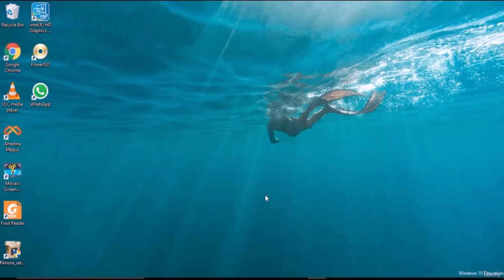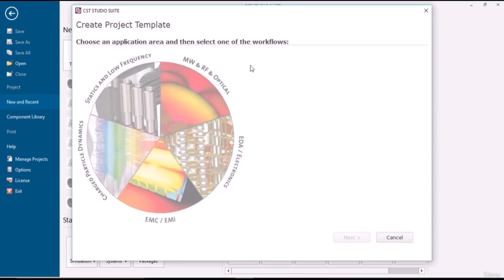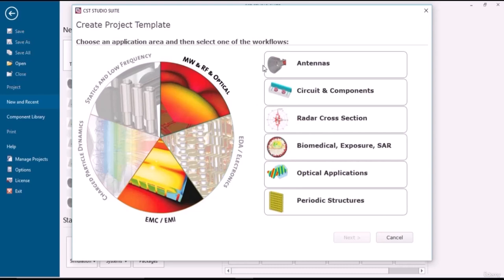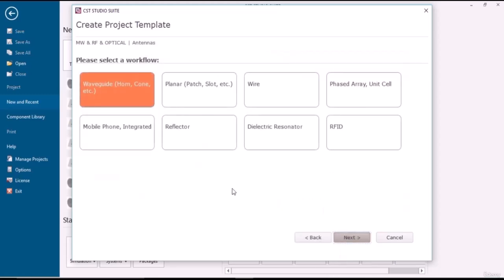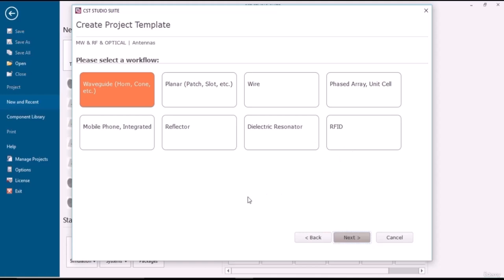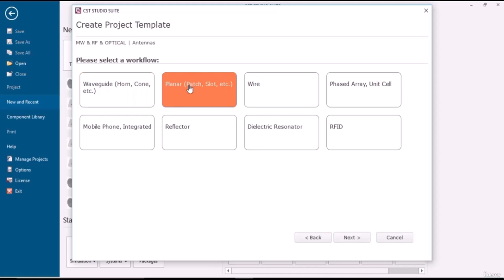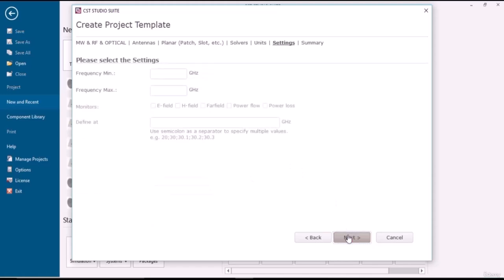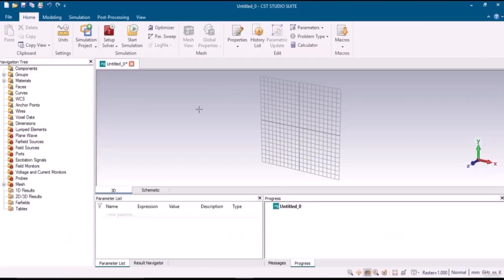1.1 An Introduction to the CST Environment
CST studio suite course for free.